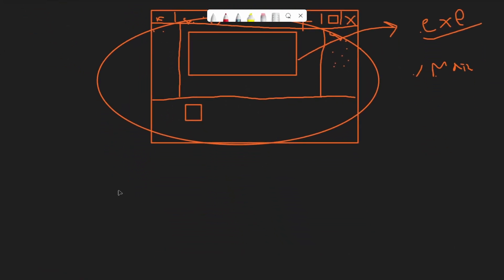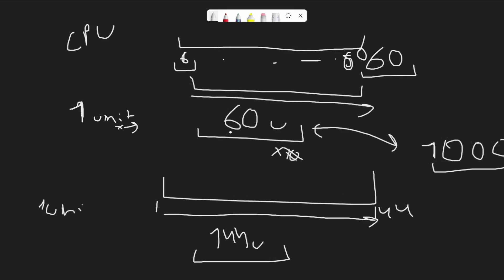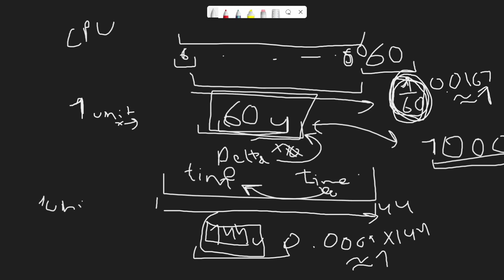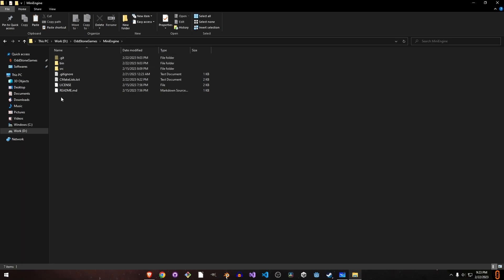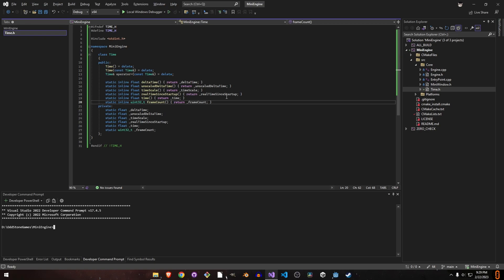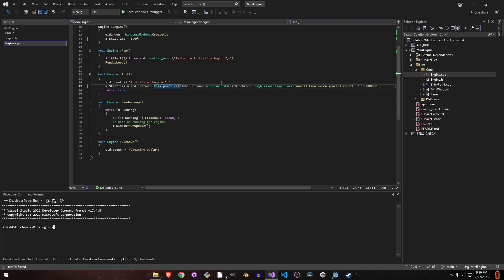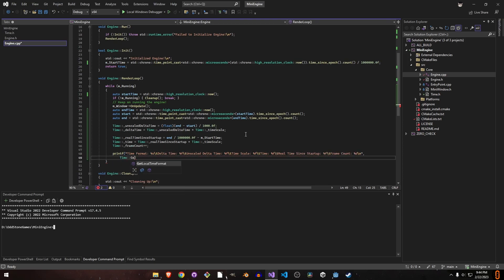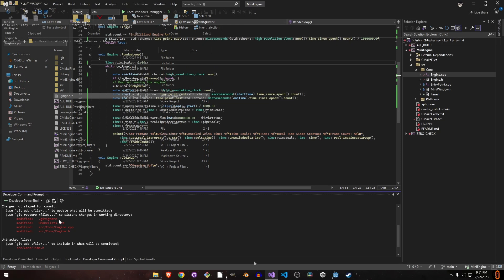Delta time? | Game Engine From Scratch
G'day everyone! This is the fourth video of this game engine from scratch series.